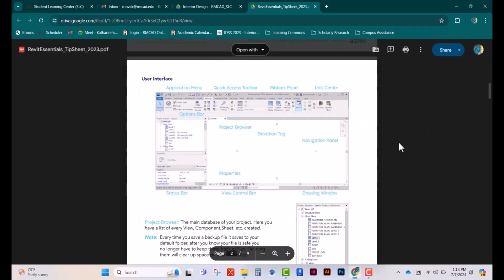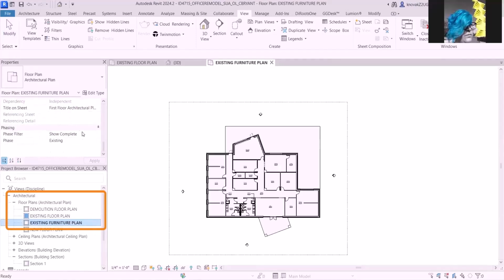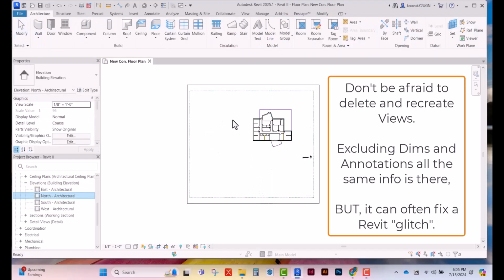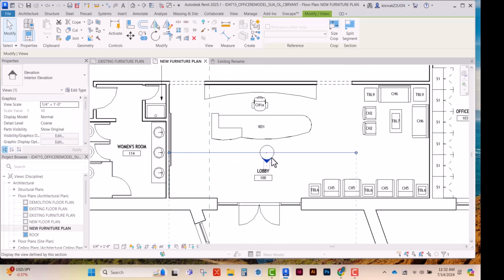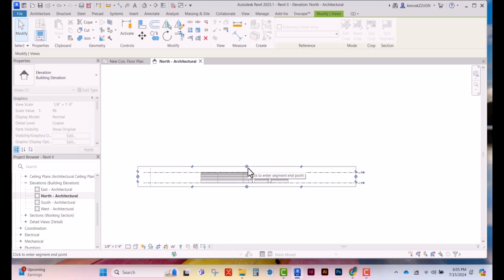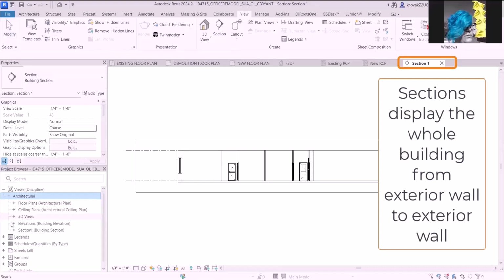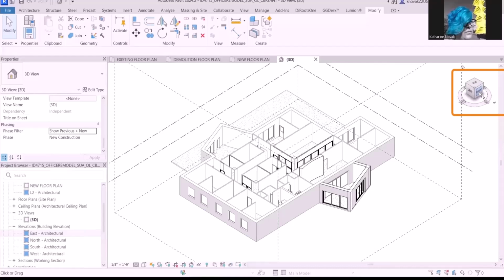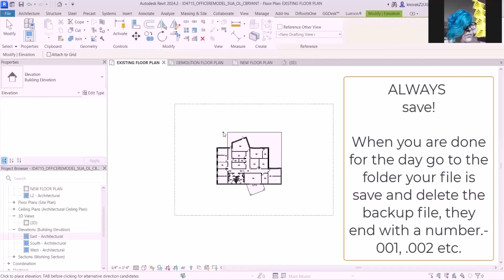Revit Class: Advanced Building Information Modeling (Section 3)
In this video, we'll go over information on Advanced Building Information Modeling.

The information in this section includes:
- RCP &  Other Plans
-Levels & Elevations
-Sections
-3D Views

Please review Section 1 and Section 2 of this series as needed.